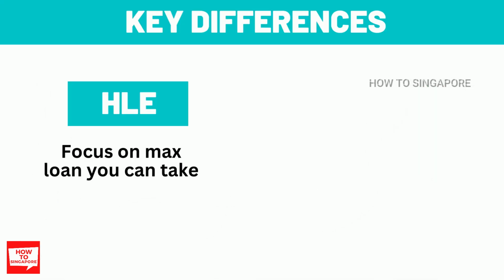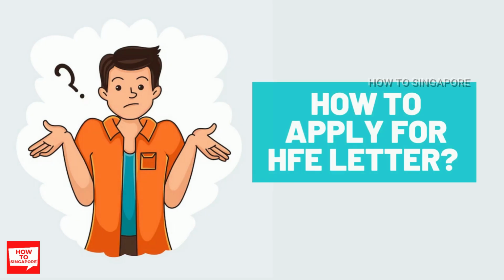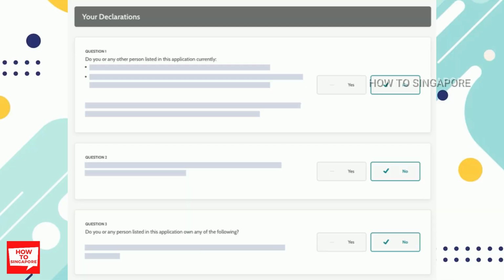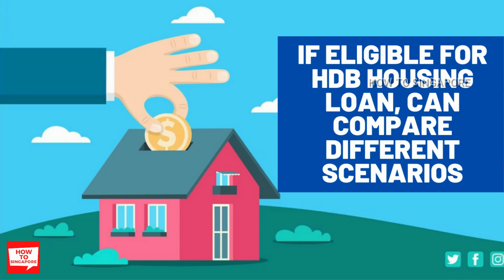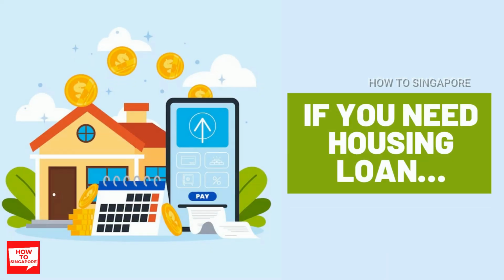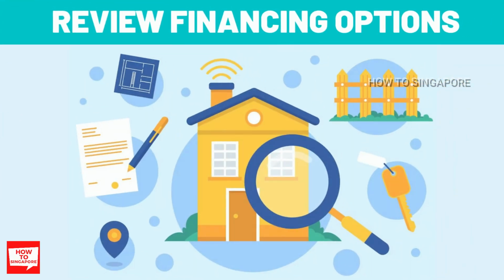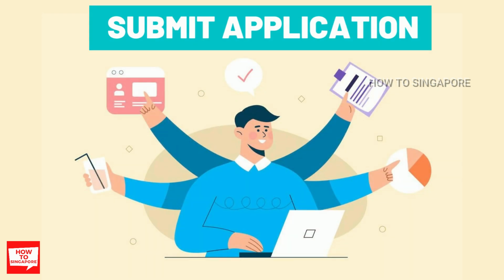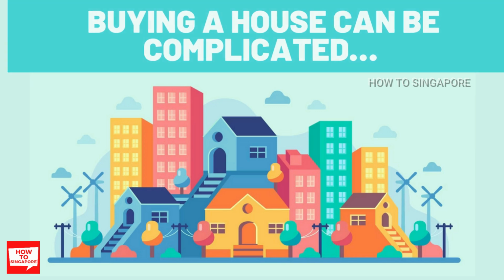How to Apply for HFE Letter (HDB Flat Eligibility Letter)? How Long is the Process?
SAVE MONEY